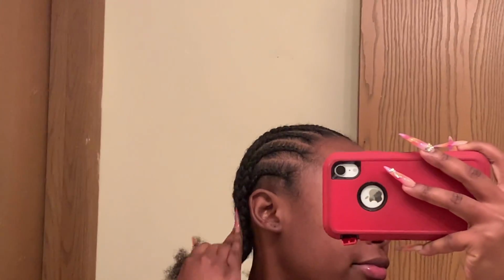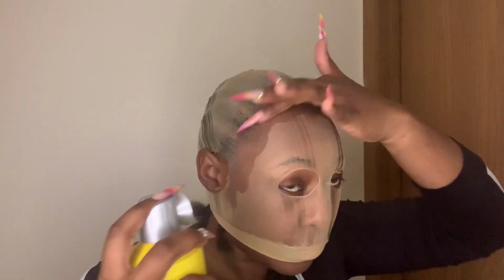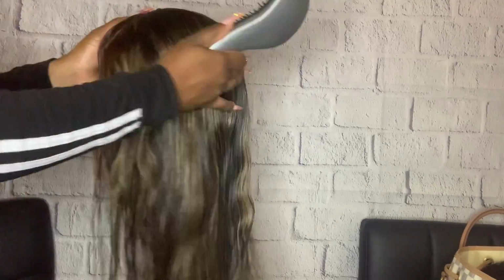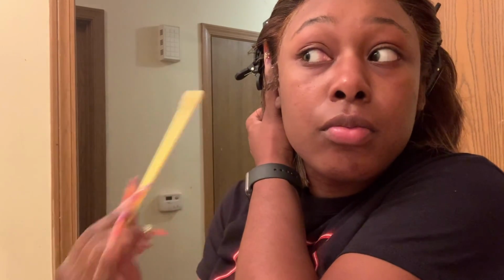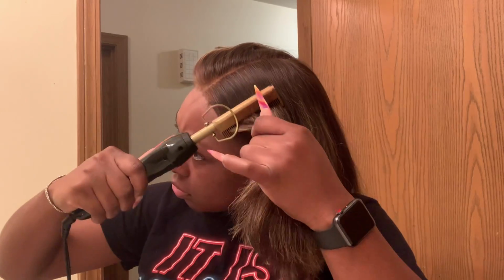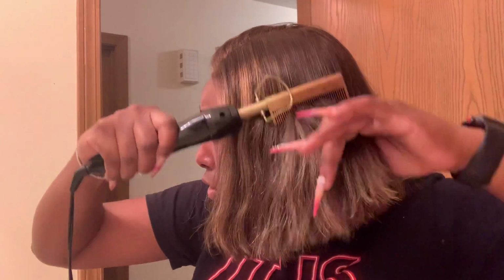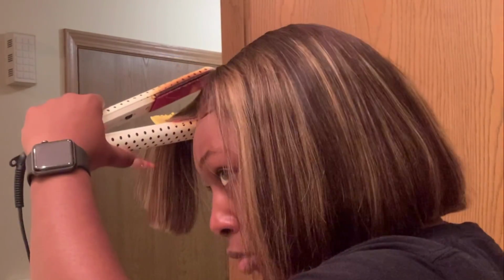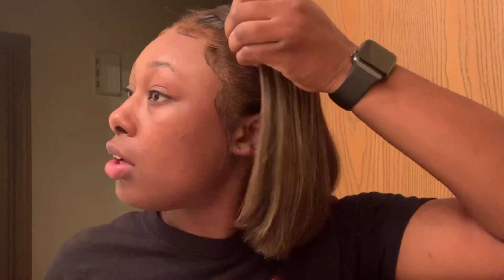HIGHLIGHT BOB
Hey y’all Im going to be showing you how I installed this highlight wig into a bob